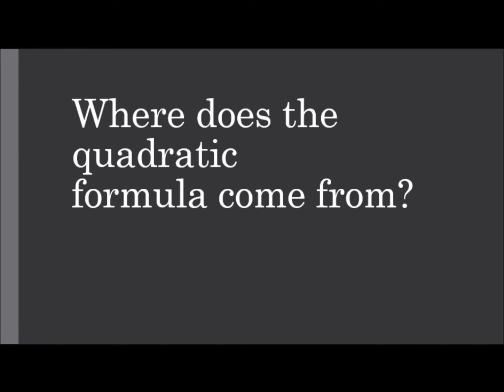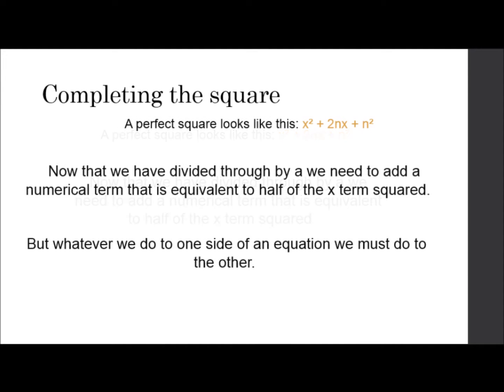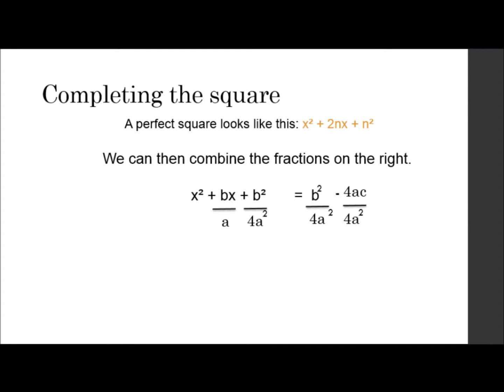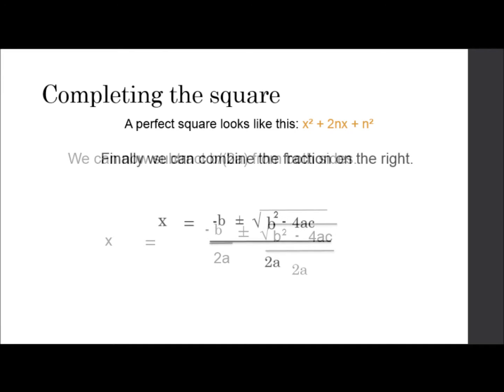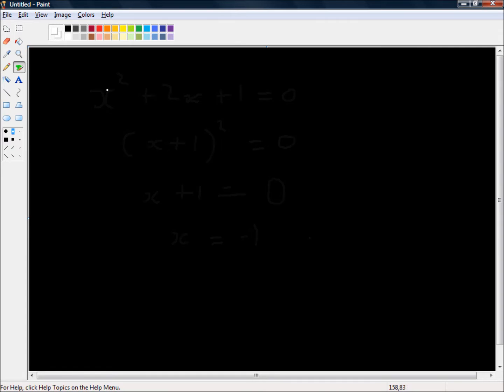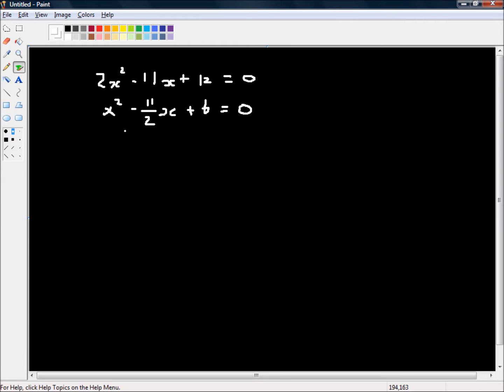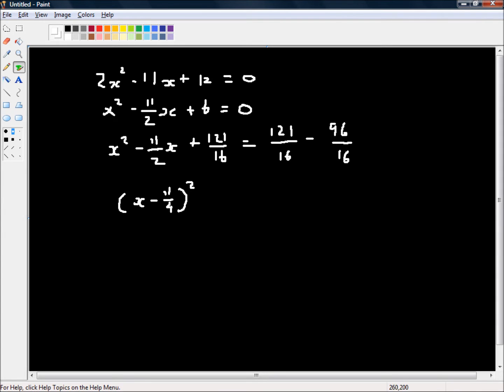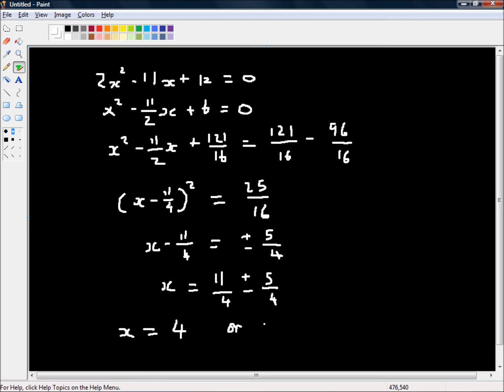Where Does the Quadratic Formula Come From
In this video I look at the derivation of the quadratic formula and work through examples of quadratic equations solved by a process known as completing the square.

In sympathy for the victims of the terrorist attack on Westminster yesterday, the background has been changed and all music removed. Please will you observe a silent minute after the video to remember the victims as well as the brave men and women who every day risk their lives to keep us safe.